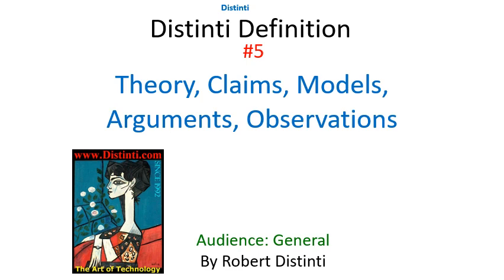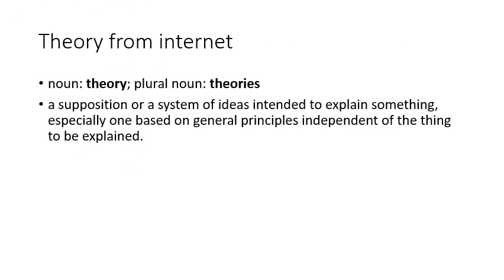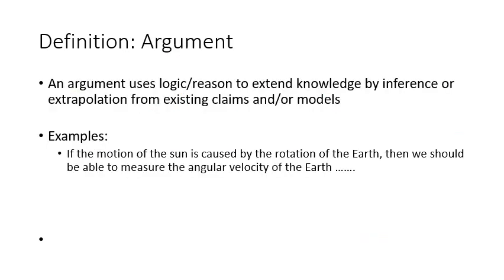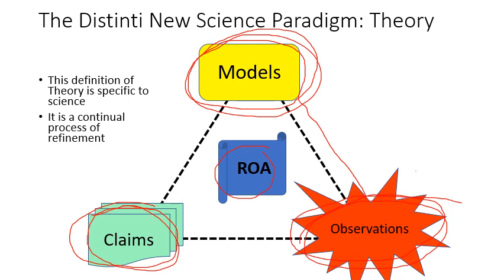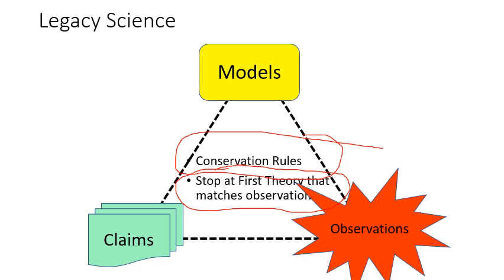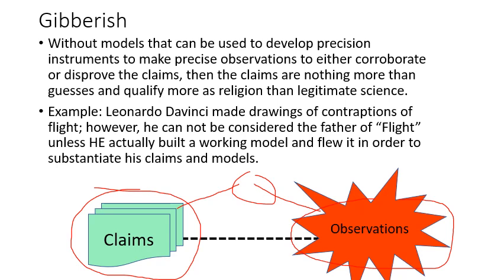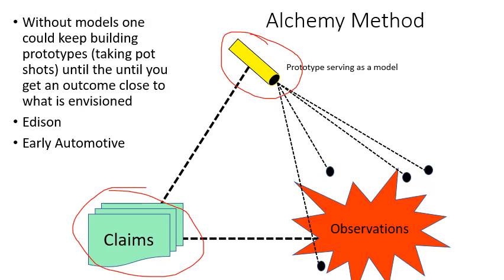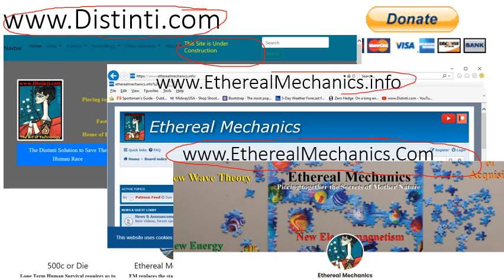emd006: Definition of Theory, Models, Claims, Observations